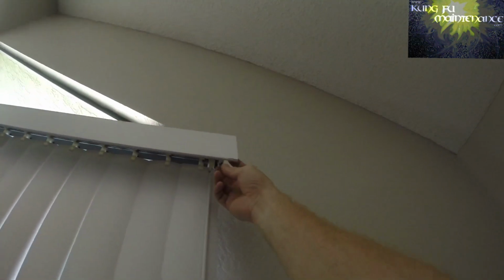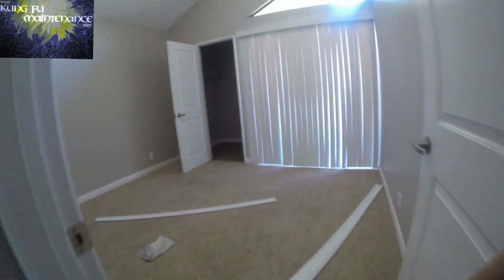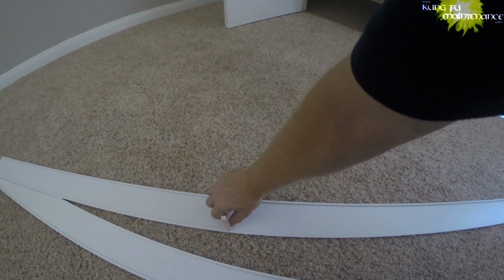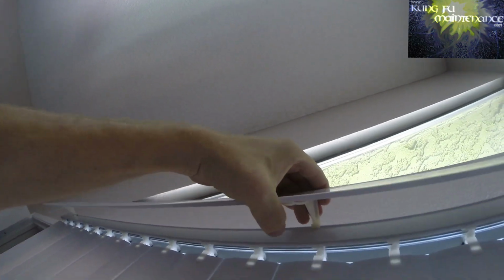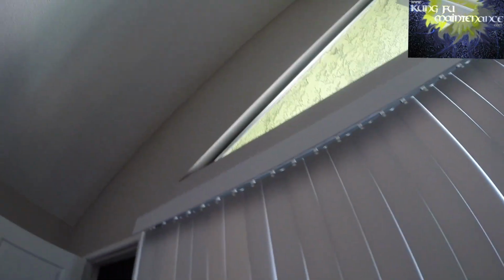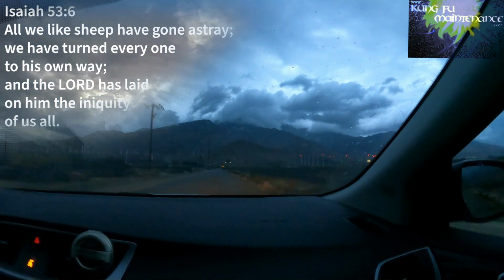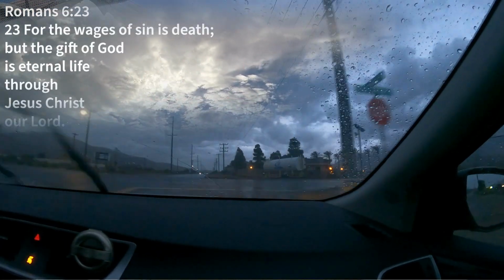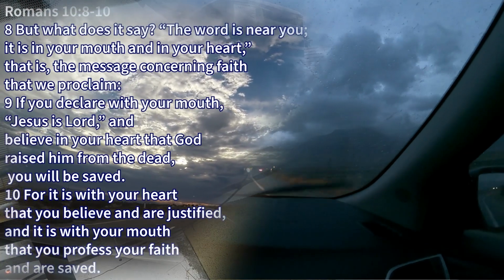How To Replace Vertical Blind Finish Trim Valance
Kung Fu Maintenance shows How To Replace Vertical Blind Finish Trim Valance